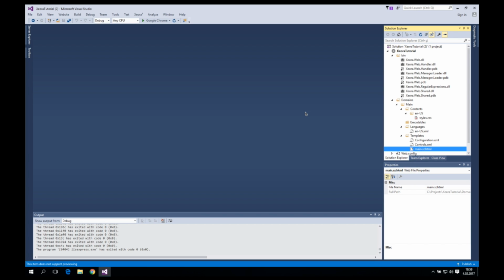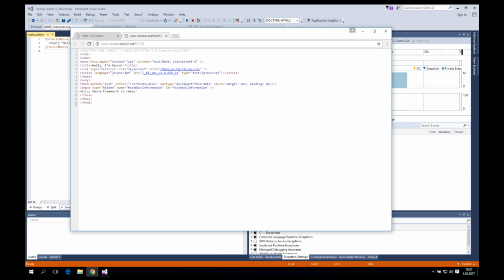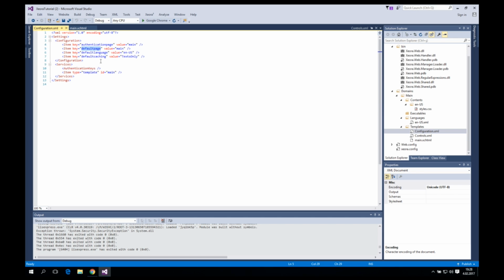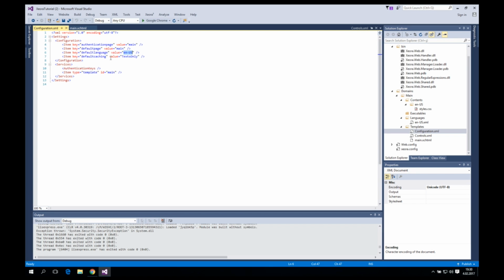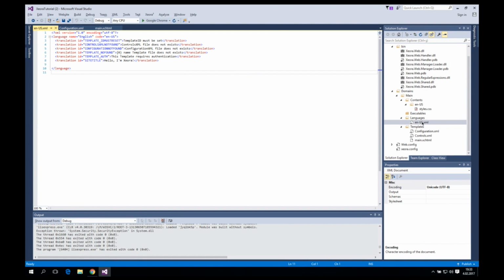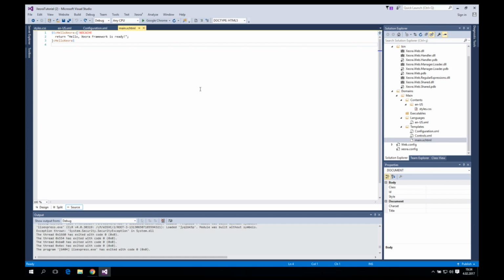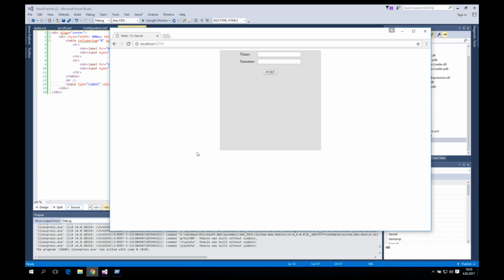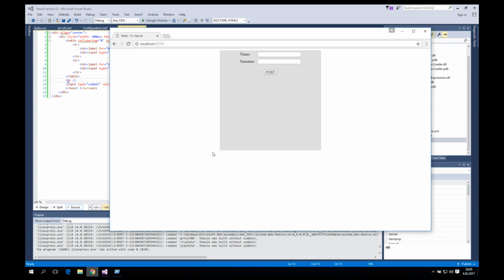Xeora Tutorial 1 - Beginning Web Application Development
This is the first tutorial about developing web application using Xeora Cube Framework